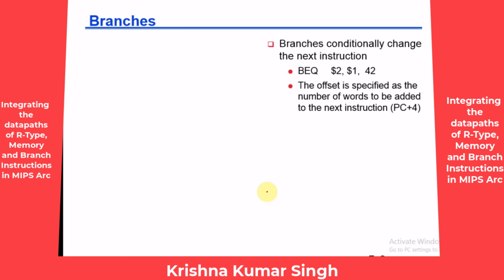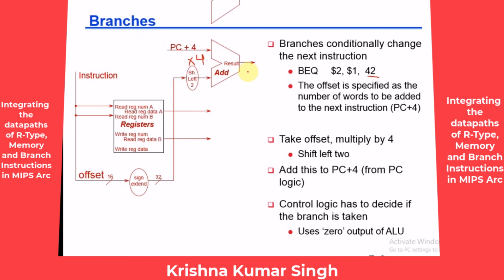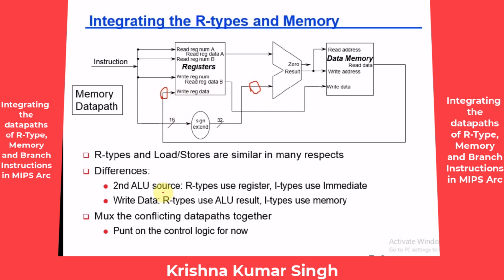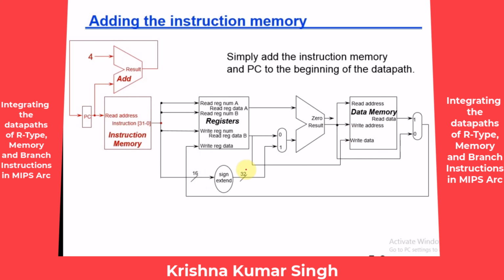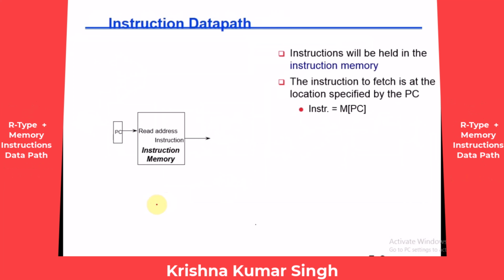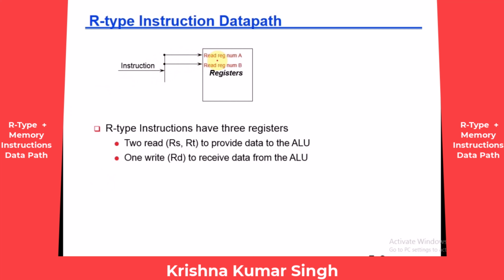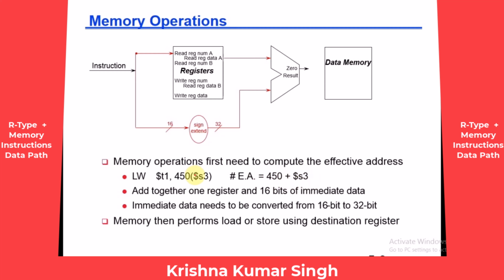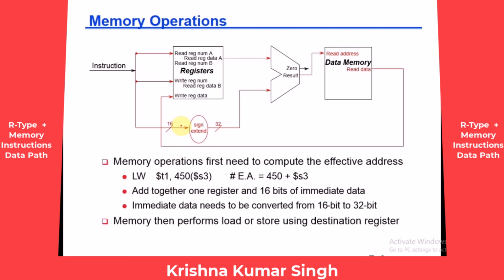Integrating the datapaths of R Type, Memory and Branch Instructions in MIPS Arc - Class 29